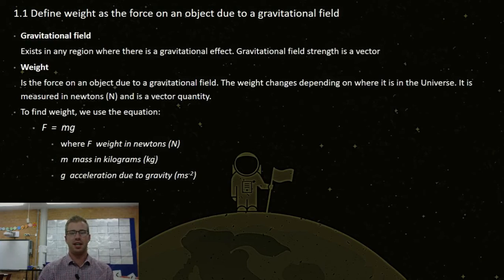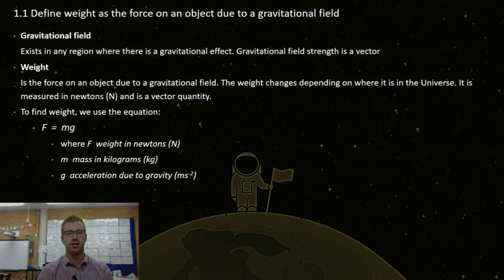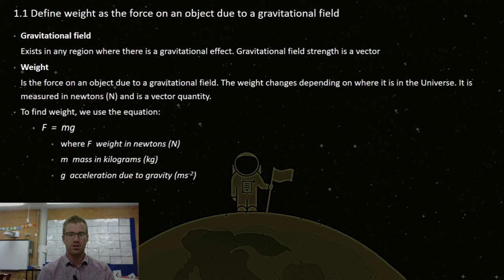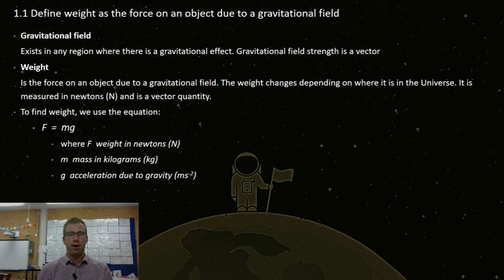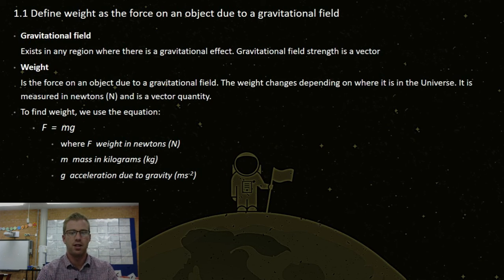1.1 HSC Physics Space